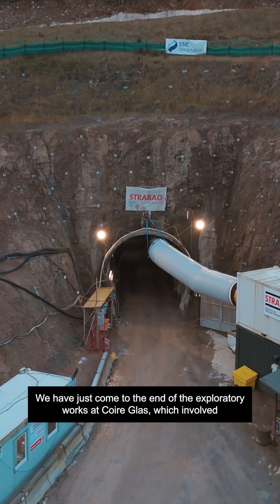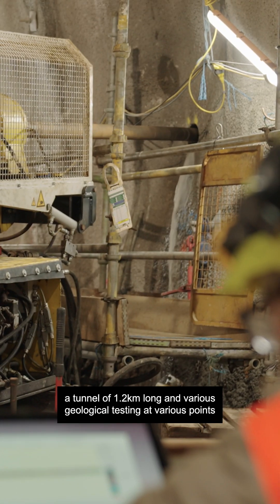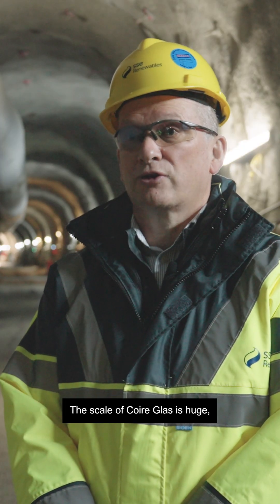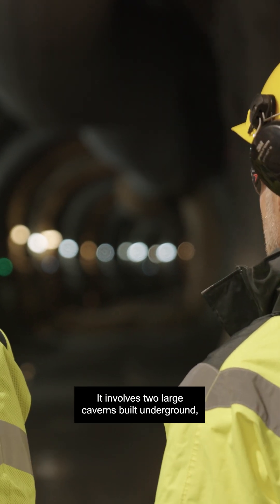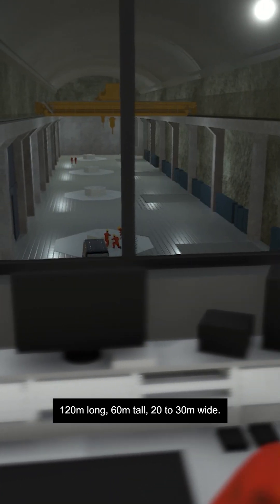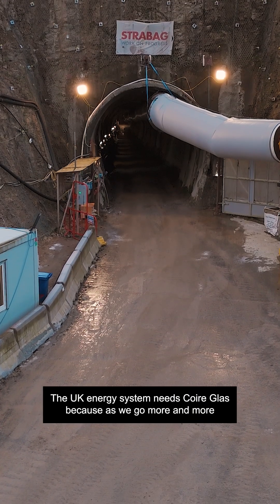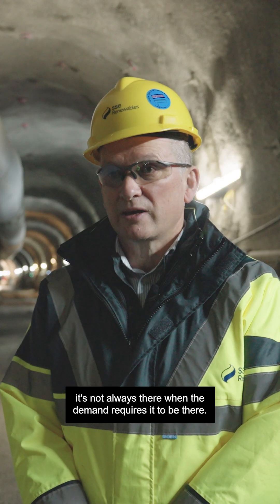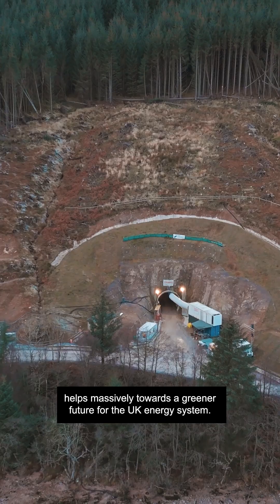Pumped storage will contribute significantly towards a green future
At 1.3GW with up to 30GWh of storage capacity, Coire Glas could power three million homes for up to 24 hours and would nearly double Great Britain's total current electricity storage capacity, helping the UK to put even more of its homegrown renewable energy to use.